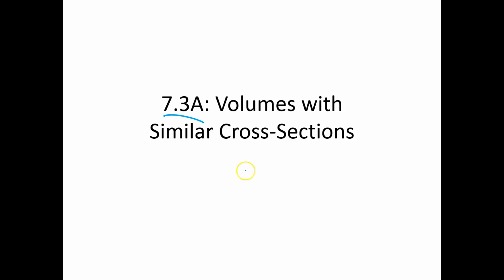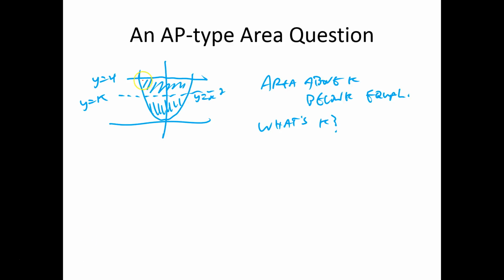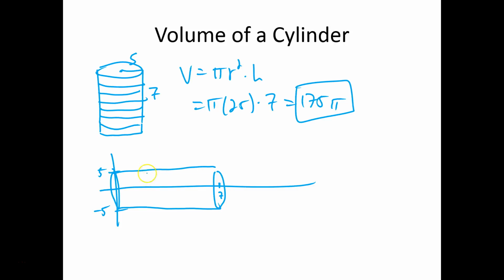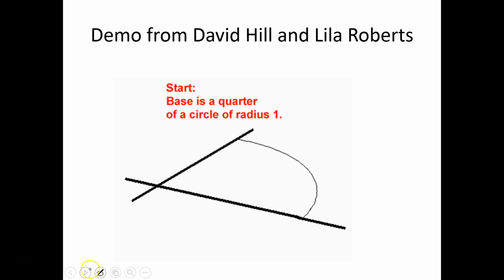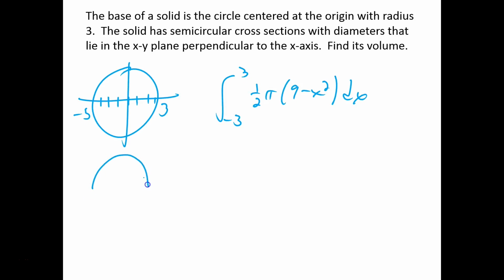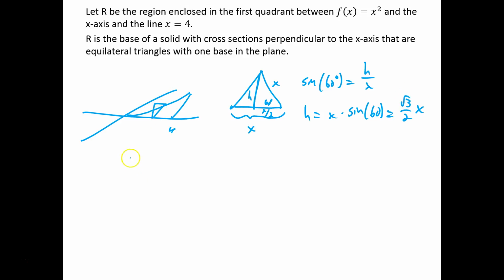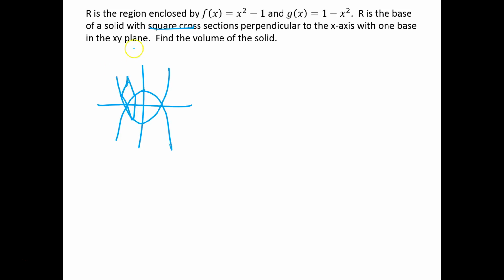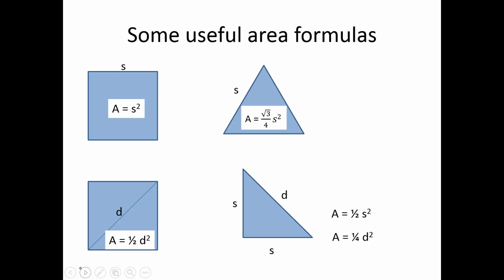7.3A: Similar Cross Sections